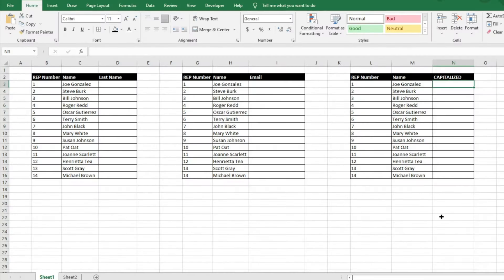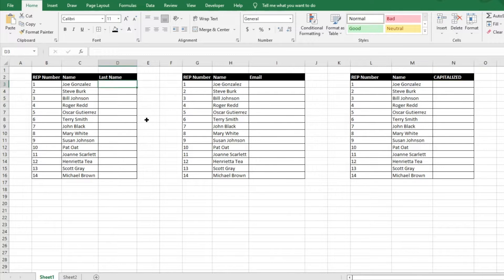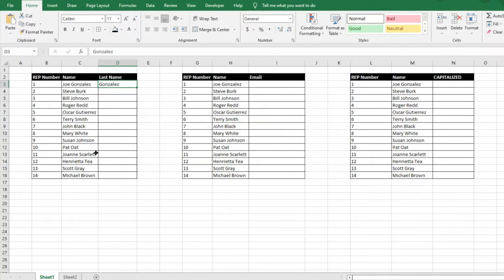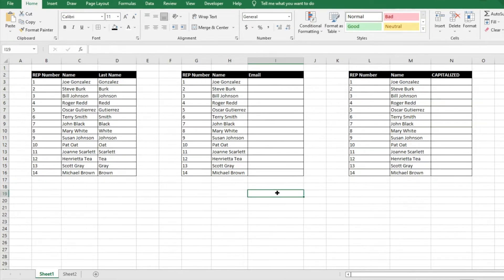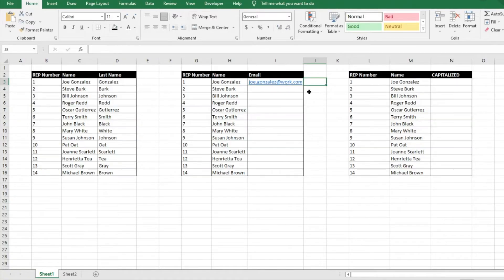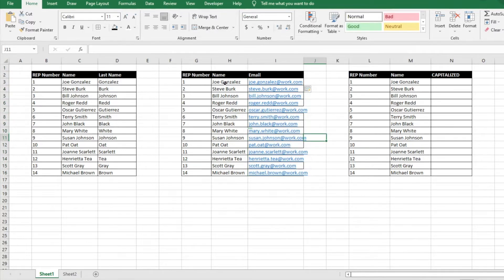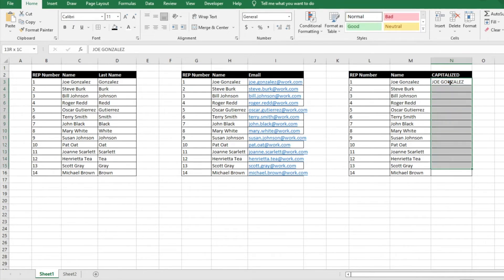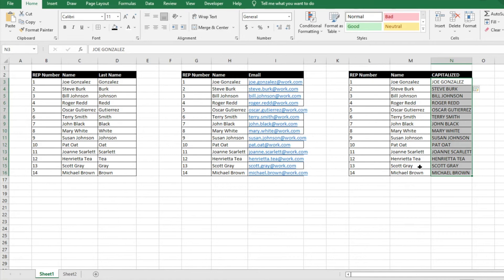How to save time and use the CTRL + E shortcut to flash fill in Excel video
Today we will show you how to save time and use the CTRL + E shortcut.  You can use the CTRL + E shortcut to flash fill in Excel. Please let me know if you have any questions.  We cannot be held liable for any problems or issues.  We would be happy to answer any questions you may have.  Please request videos you would like to see or videos that might be helpful to you.